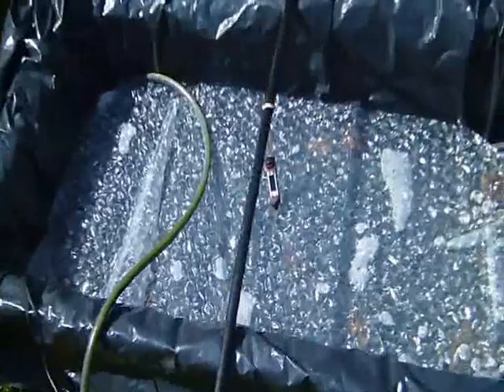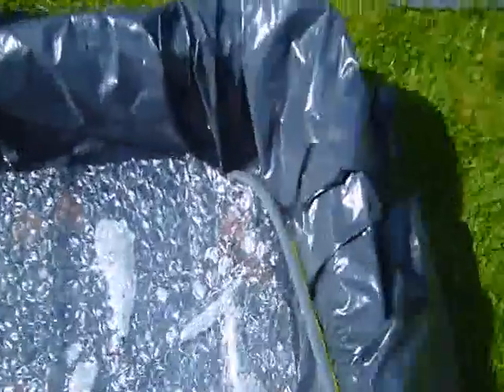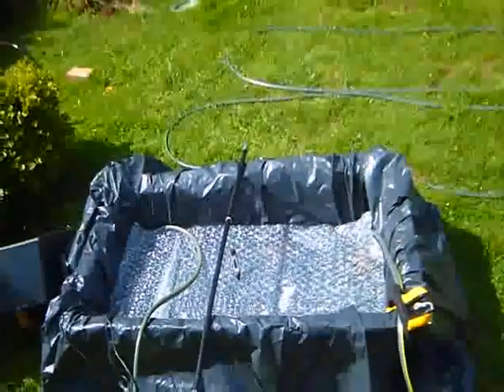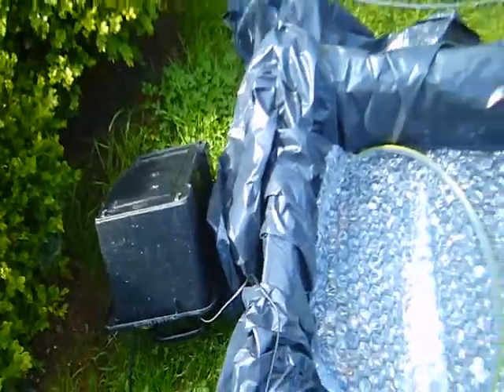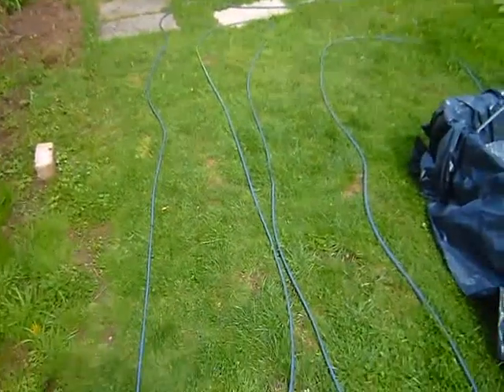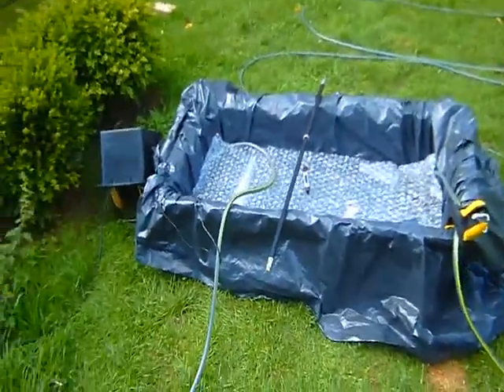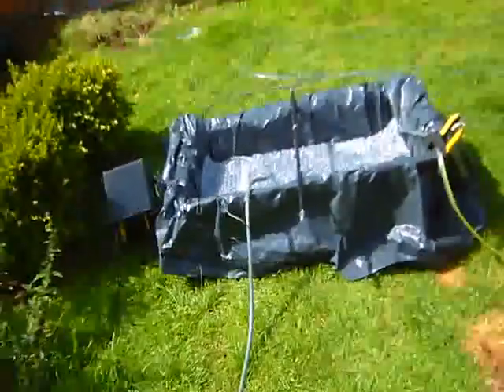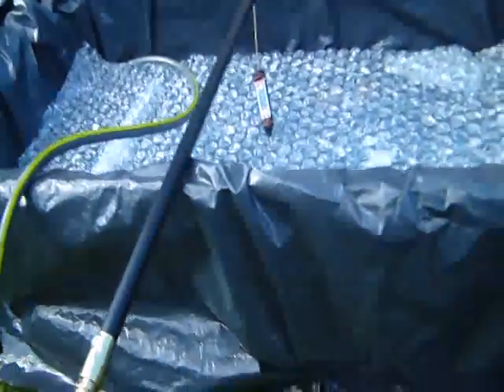Heating a movable bath outside using a pump and some hose pipe